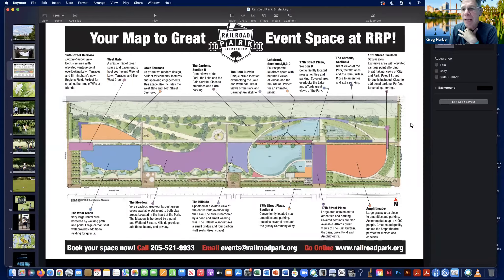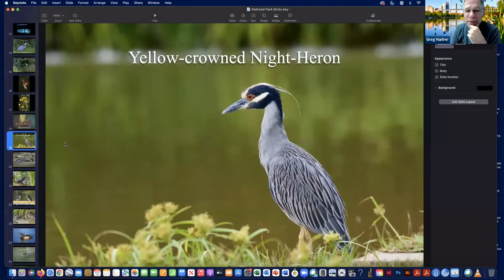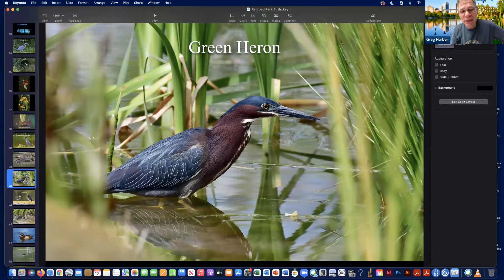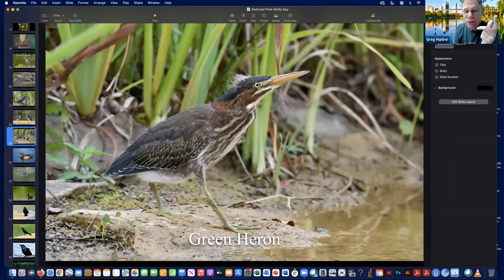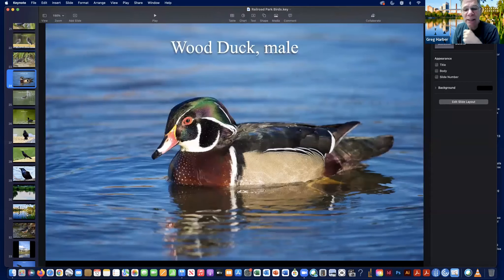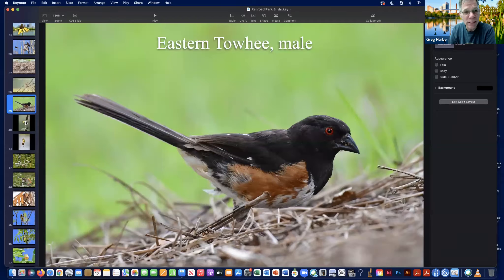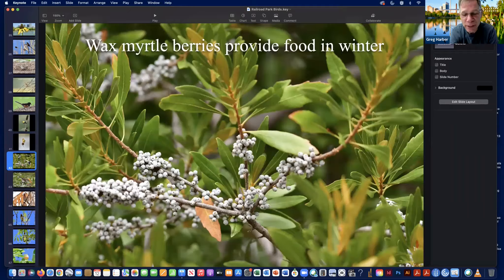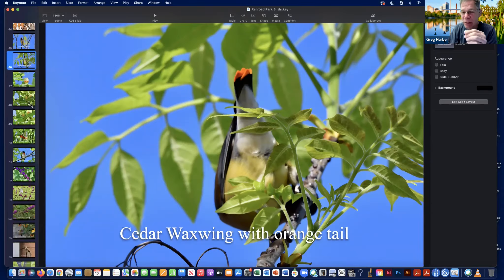Birds of Railroad Park, Birmingham Alabama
Zoom presentation by Greg Harber to New Horizons Birmingham
January 12, 2022, New Horizons Birmingham, New HorizonsBham, Greg Harber, Railroad Park, Bird wathching, bird identification